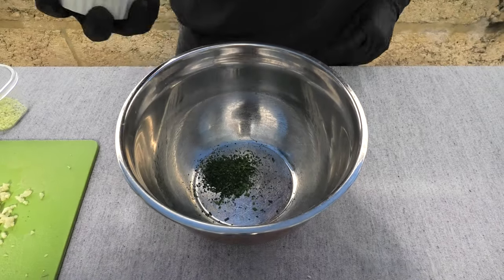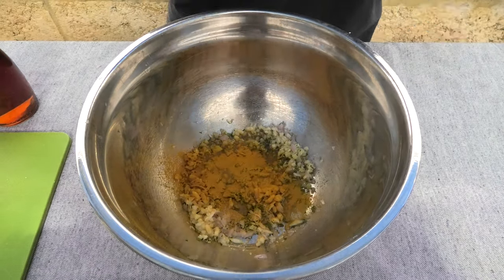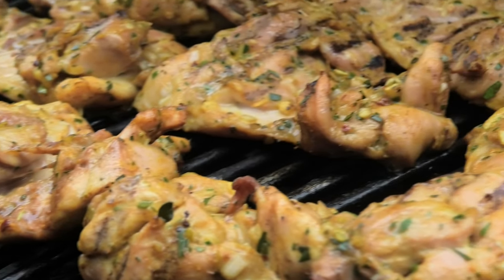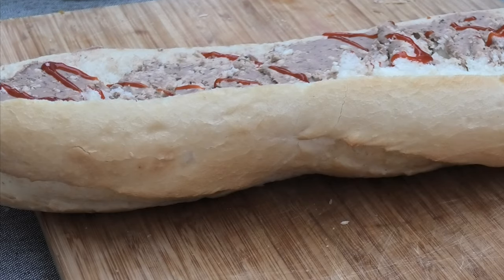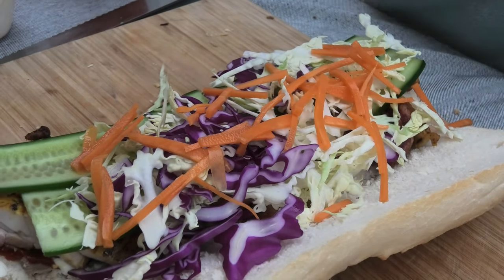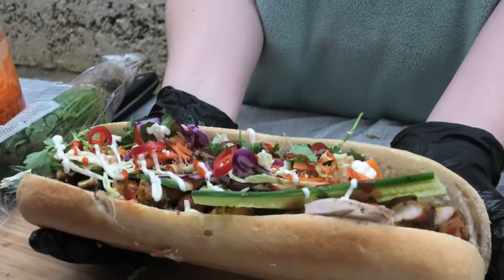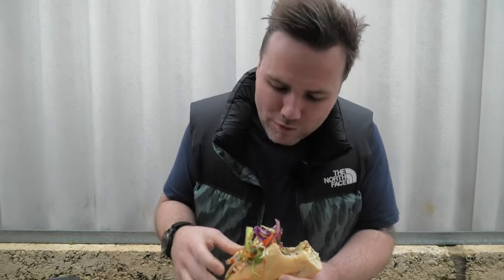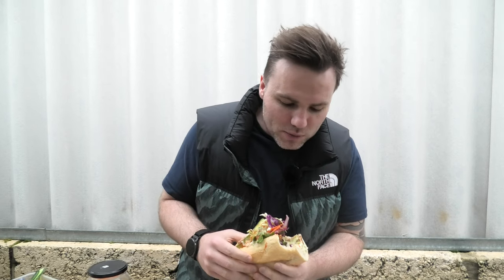Get fresh with this BBQ Banh Mi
Join the lads at Smoke and Dagger as they get their fresh on, whipping up a delicious Banh Mi.